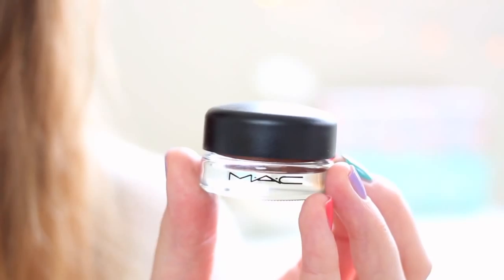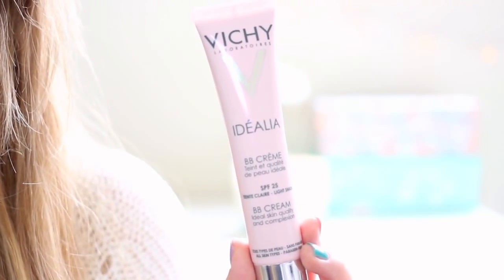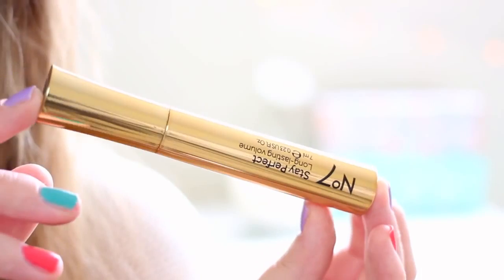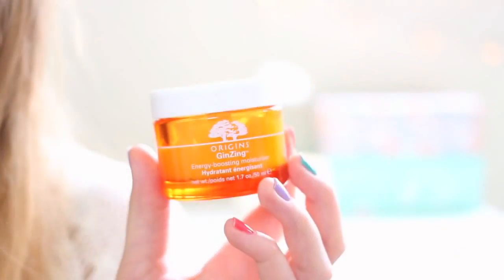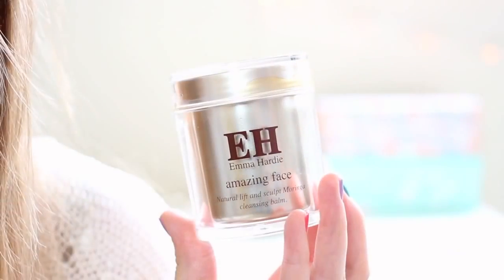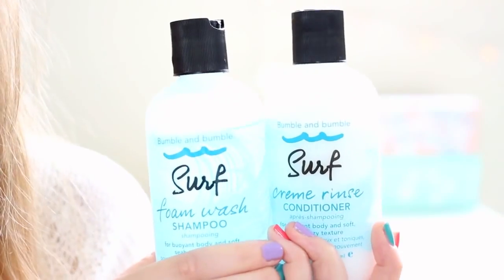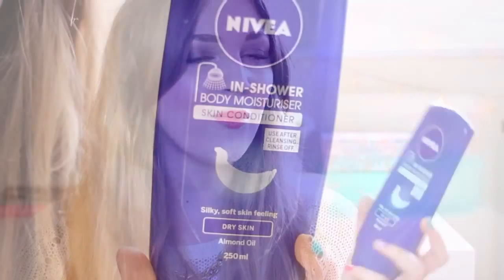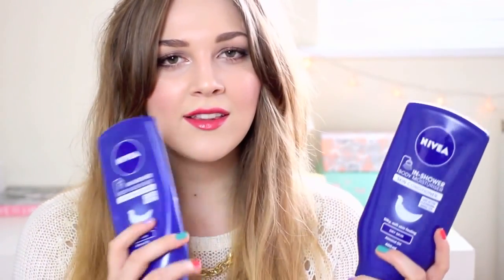June Favourites 2013 | I Covet Thee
What I'm Wearing:

Jumper - H&M
Necklace & Watch - River Island
Make Up - Bourjois Healthy Mix Foundation, MAC Pro-Longwear Concealer, Hourglass Ambient Lighting Powder in Dim Light, Clarins Duo Bronzer, Sleek Dolly Mix Blush, Topshop Crescent Moon Highlighter, MAC Charcoal Brown Eyeshadow (used for brows), MAC Éclair Paint Pot, Max Factor Masterpiece Max Mascara, MAC Crosswires Lipstick
Nails - Essie Sunday Funday, Full Steam Ahead and Naughty Nauticle

FAQs:

What camera do you use? - A Canon 600D
Which lense do you use with it? - A 50mm Canon lense
Do you use lighting in your videos? - I use two softbox lights with daylight bulbs

The majority of the products that feature in my videos have been bought and paid for by myself, however I am occasionally lucky enough to be sent products to review for my blog/channel. All opinions and views will however be completely honest and my own and these products will be indicated with an * in the description.